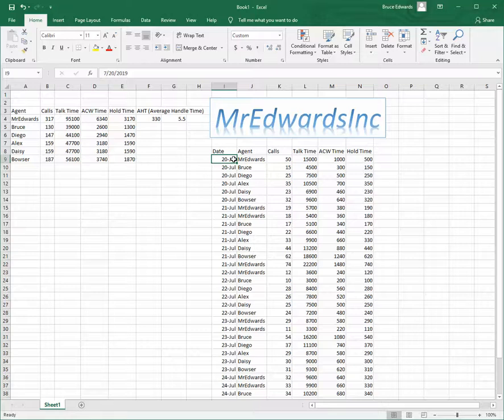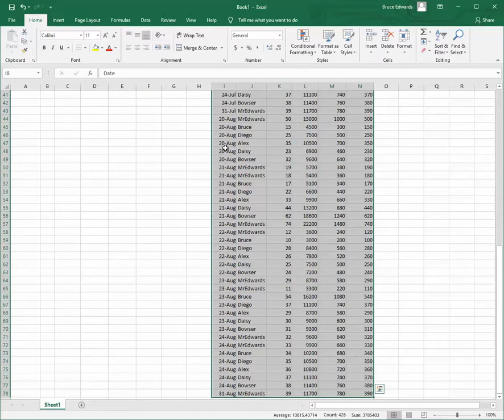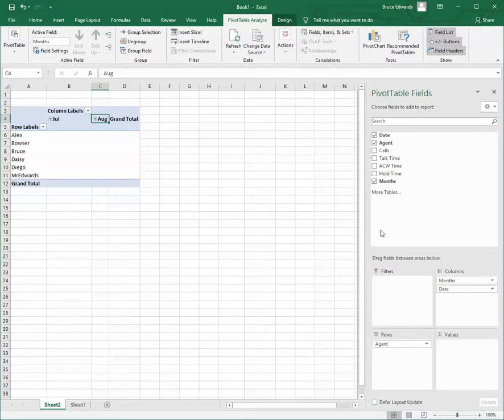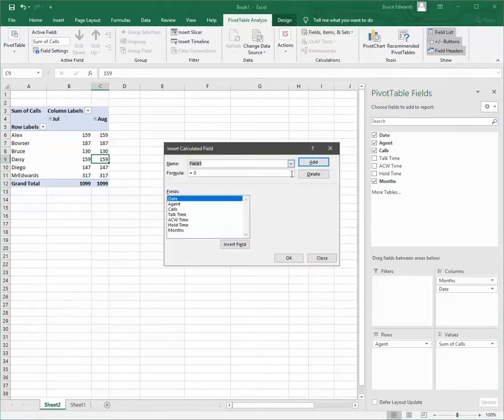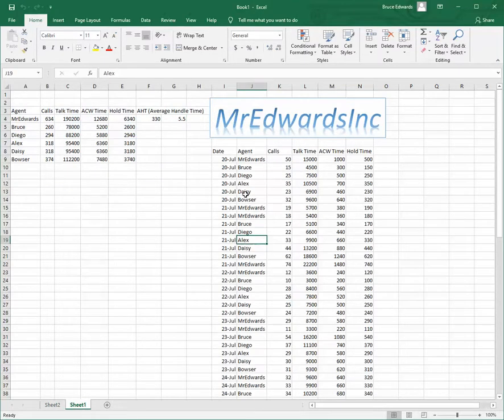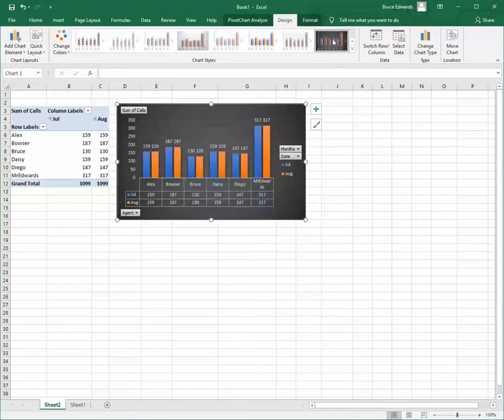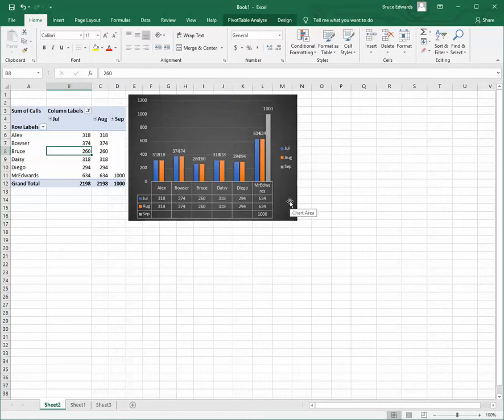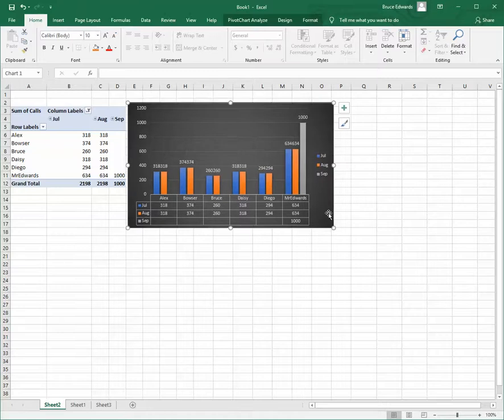Excel Pivot Table and Calculated Fields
Hey everyone, I work with Microsoft Excel daily and have been told that my skill set is pretty unique.  So with that I figured that I would bring some knowledge online as I know that whenever I run into some trouble either capturing data, farming data, looking for a specific formula and so on that I hit up the internet.  I am throwing my hand in to help you  out so please feel free to leave me a comment with any questions you may have on some data you are working with.